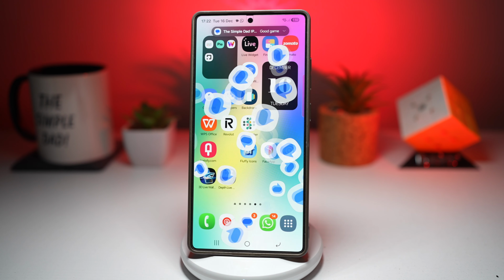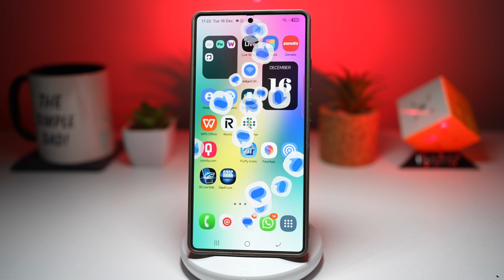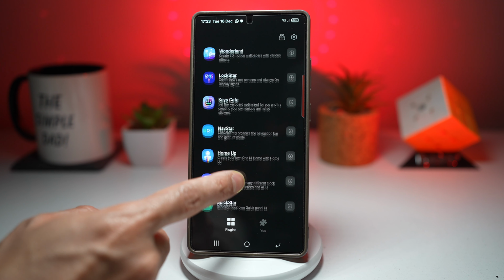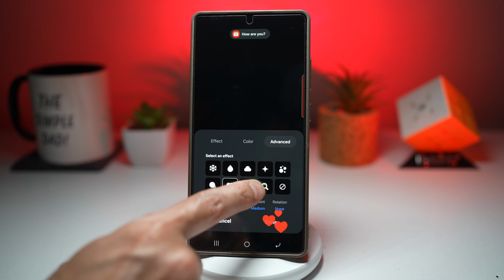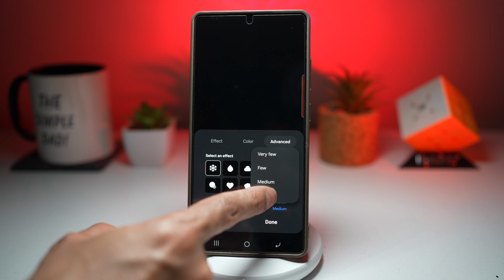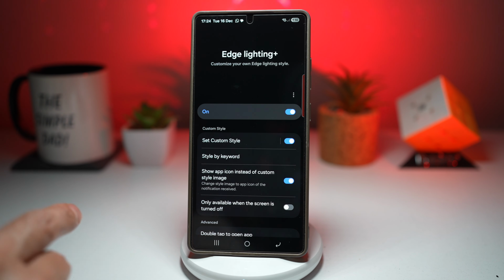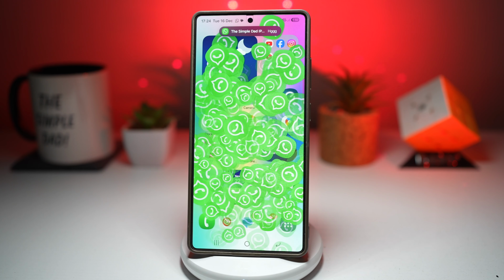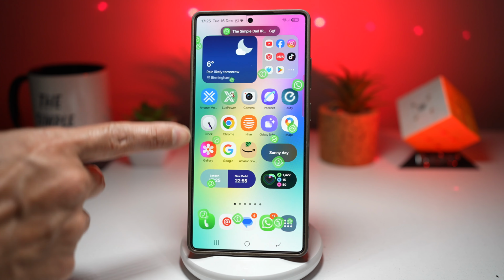How to Set App Icon Raining Notification Animation on Your Samsung Galaxy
00:00 Intro
00:10 Like or no Like
00:20 How to Set App Icon Raining Notification Animation on Your Samsung Galaxy